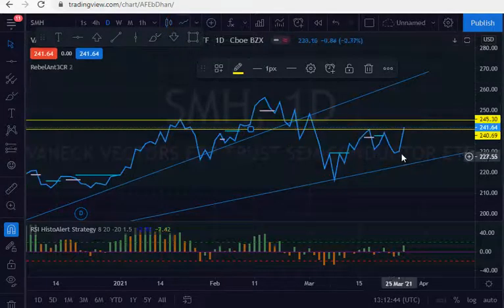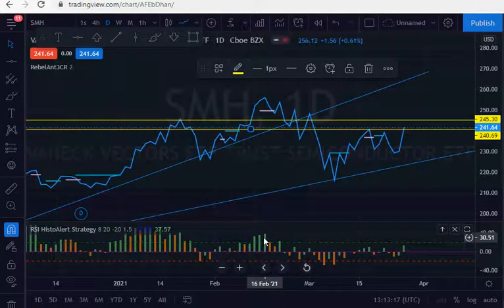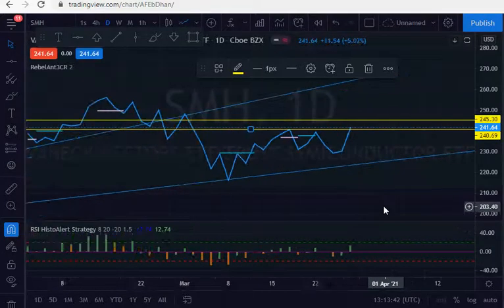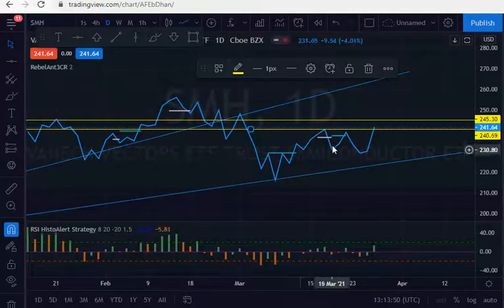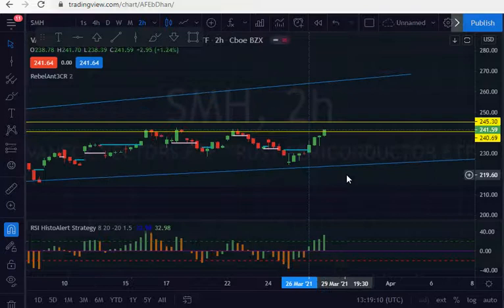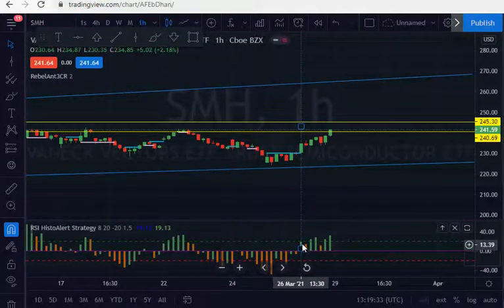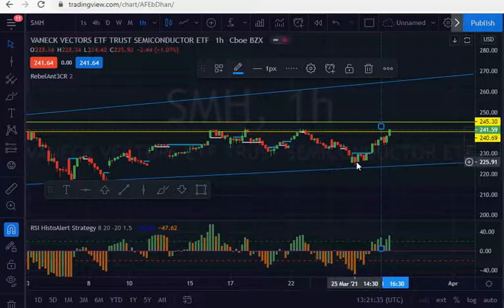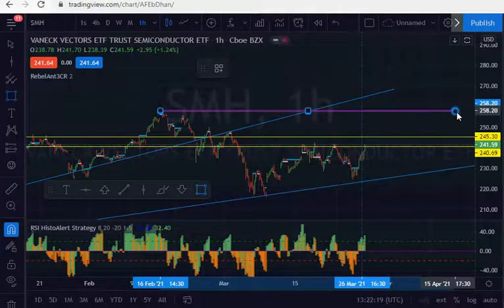Answer to Dave on twitter about stockchart SMH